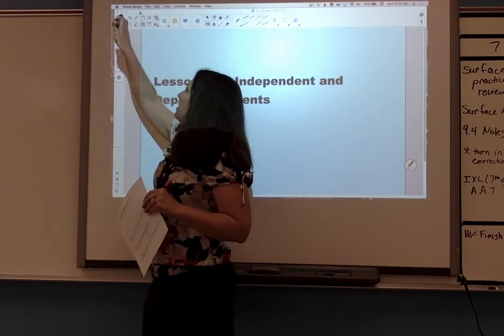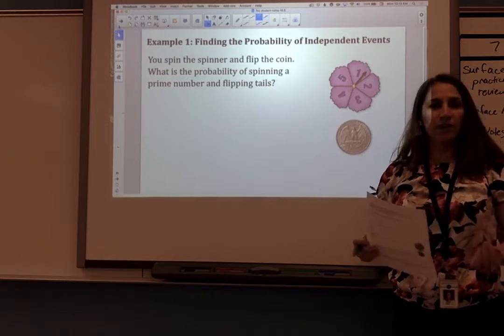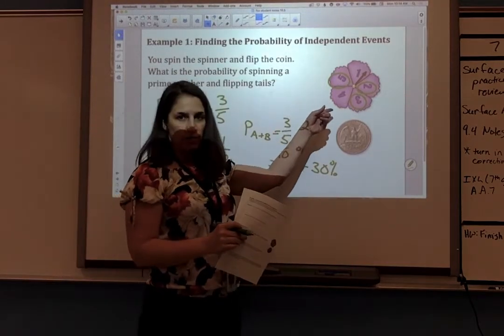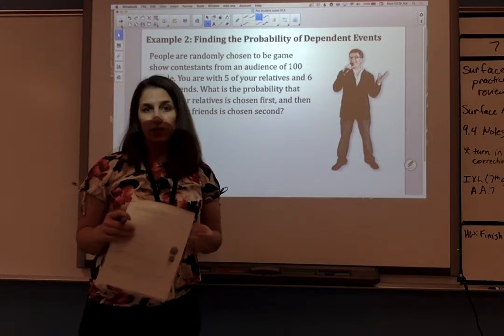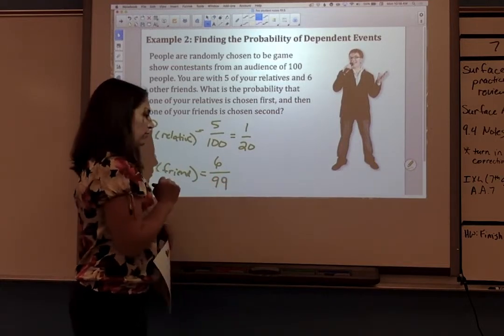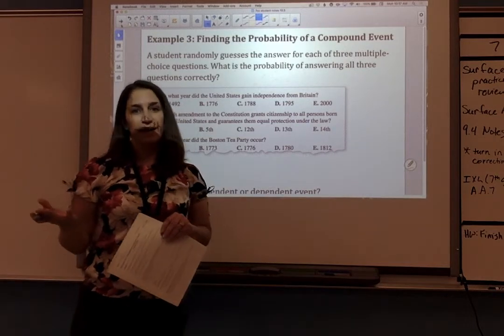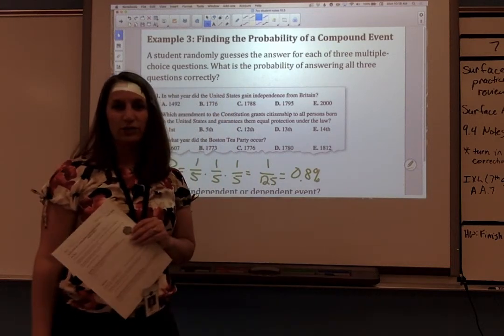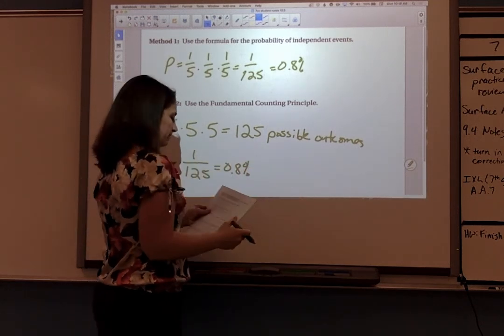Independent and Dependent Events